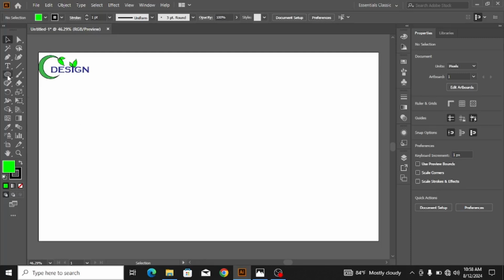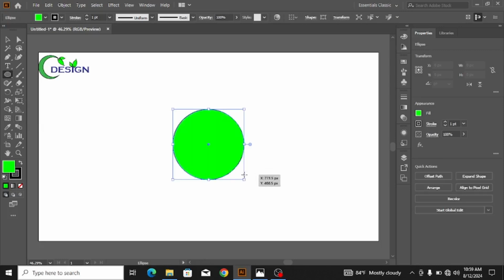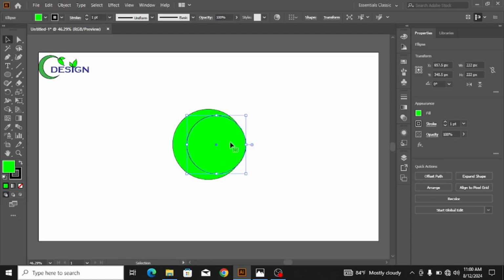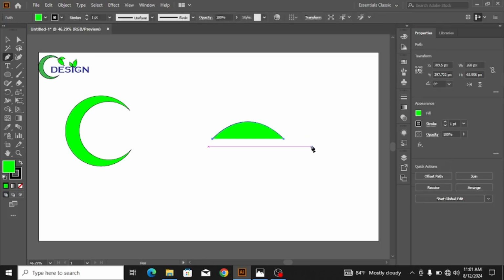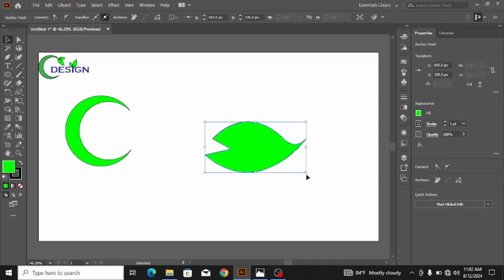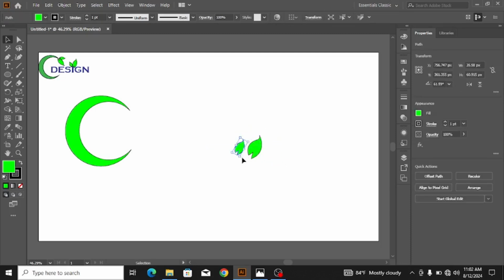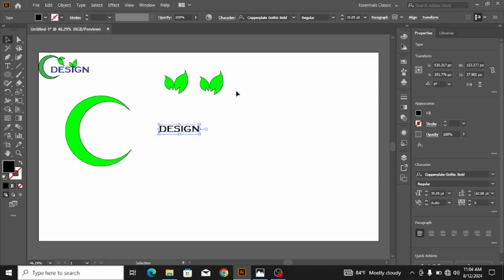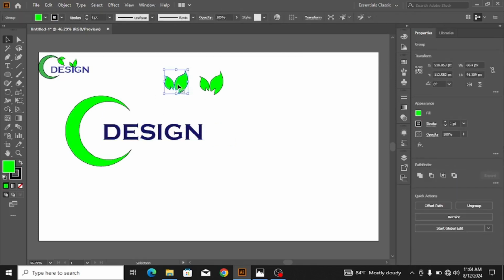Adobe Illustrator Design || How to make super unique custom typography design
A logo design is the symbolic short way in which express the full meaning in any object. This is the art and scratch version. In this tutorial I explore the Typography logo design and it playing a vital rule of Adobe Illustrator. The logo lovers may pay attentive and may do well. Here I used some tools of adobe illustrator which make you easier and success. This typography is the more attractive and more common any one can do it perfectly. If you the typography lover this place for you. Hopefully after watching completely you can feel more confident.